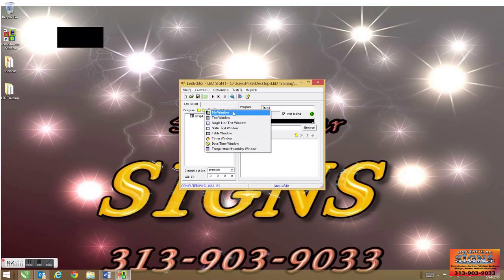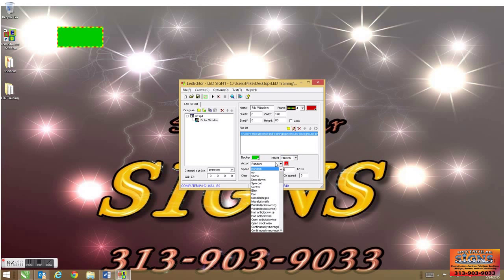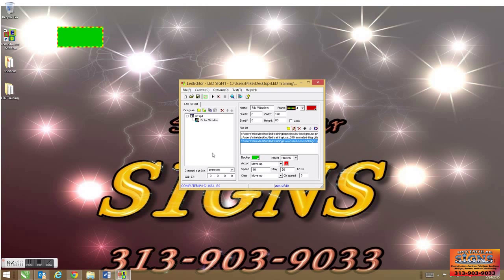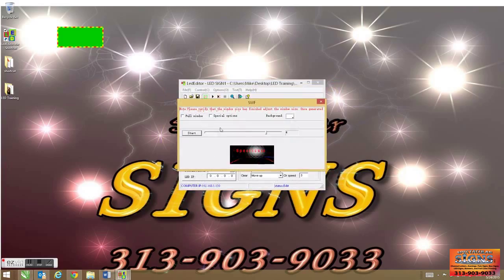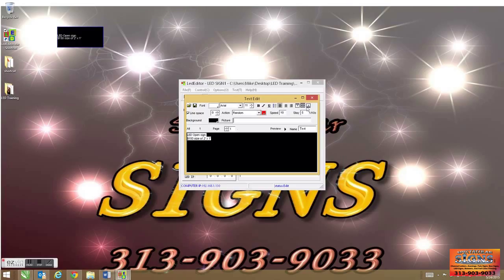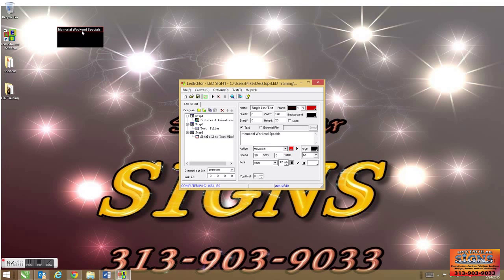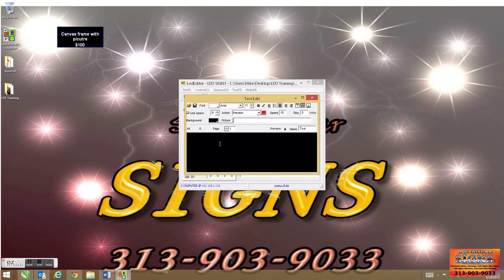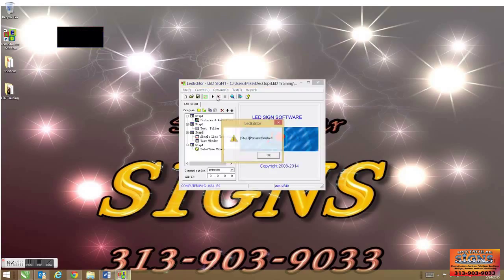LED Editor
SpectacularSigns.com